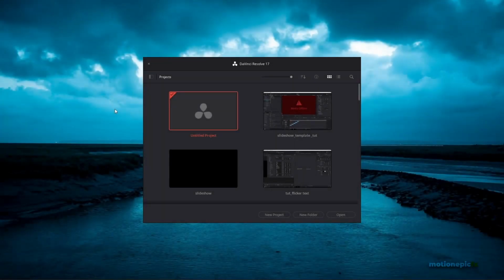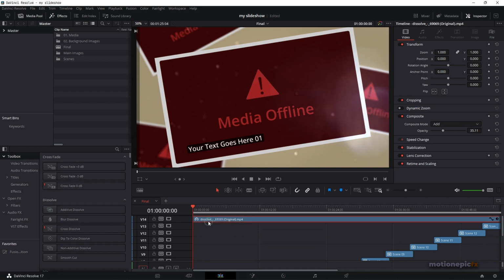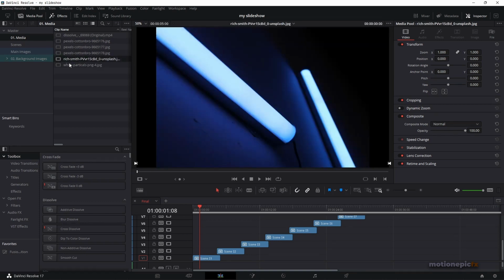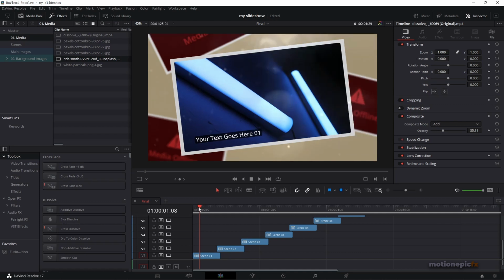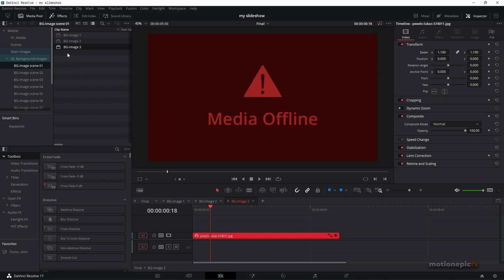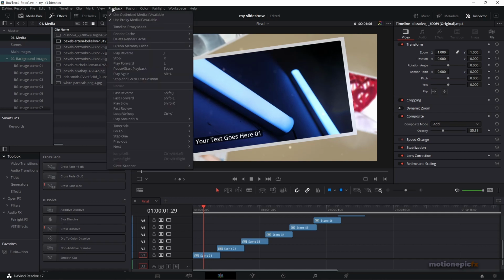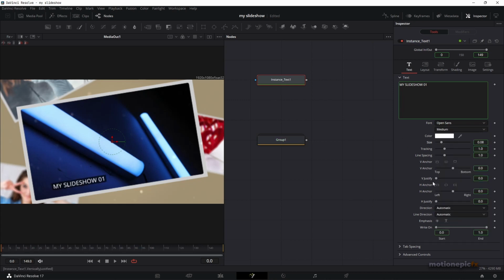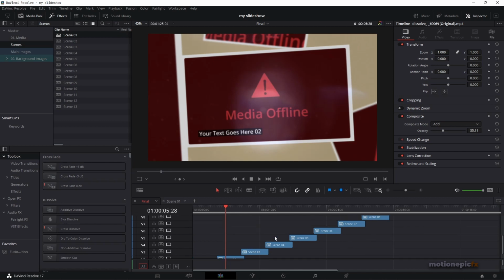Photo Gallery Slideshow - Davinci Resolve Premium Template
Photo Gallery is a beautifully designed and elegantly animated template with a cinematic touch. It contains soft light leaks, simple text animations, and smooth transitioning effects. It contains 13 media and 12 text placeholders.